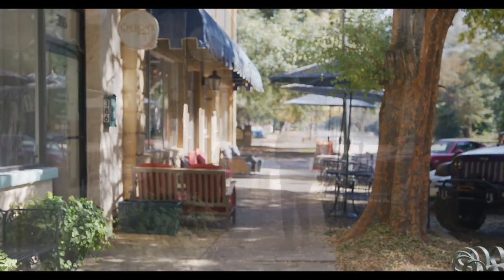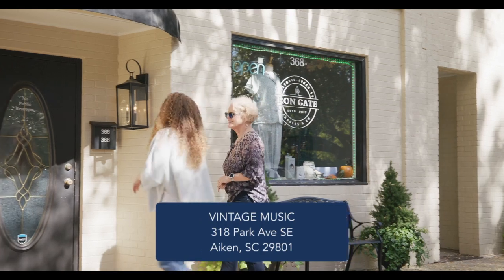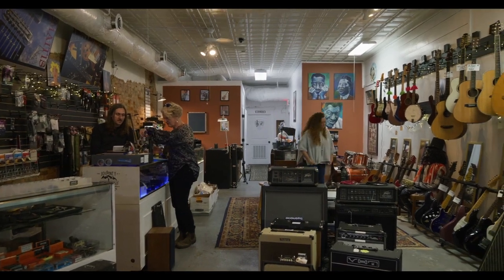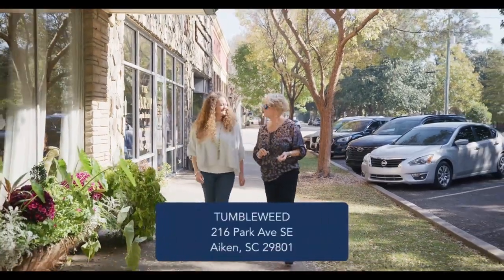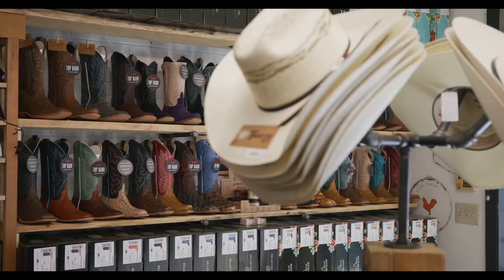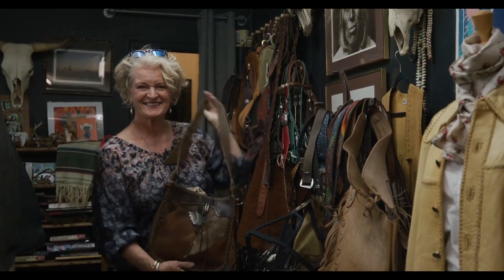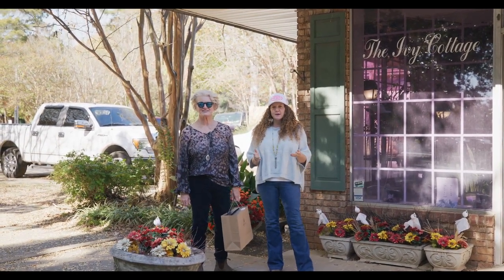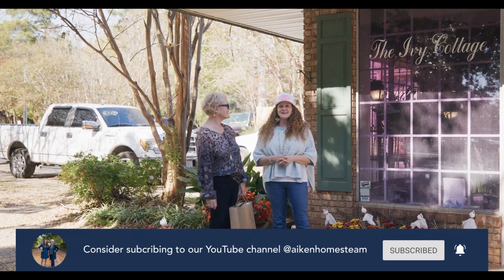Support Local: Shops on Park Ave. Aiken, SC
Missing something? Historic Downtown Aiken offers a lot great shops, there is a lot foot traffic on Laurens Street but there are some cool businesses you might be missing out on. Let’s take a walk together on Park Ave heading towards the Aiken Train Depot on Union Street.

One my favorite finds is Tumbleweed. Tumbleweed is where western meets boho chic with a dab of vintage taste. There are some exciting leather, goods and boots. Let’s see Joel will show us around. They also offer hat cleaning and shaping!
Tumbleweed
216 Park Ave SE, Aiken, SC 29801

Here’s a neat looking candle shop we need to check out soon.
Iron Gate Candles & Co.
368 Park Ave SE, Aiken, SC 29801

Not far down is another interesting shop; especially if you are into playing music. In fact, it is the only music store in Aiken and originally opened in 2005. I heard local artists and music lovers come here to jam together. Want to peek inside? Let’s go!
Vintage Music Store
318 Park Ave SE, Aiken, SC, 29801

Now that they were found maybe check out all these local businesses. The heart of any community is locally owned businesses and we love to support local!